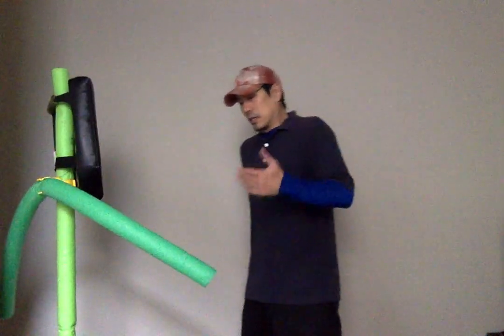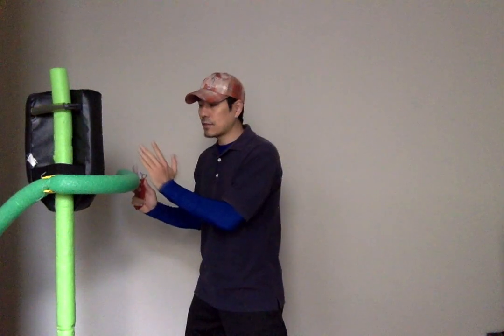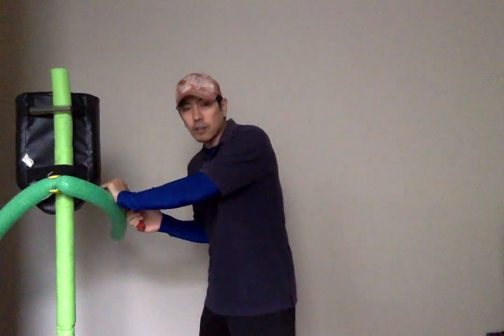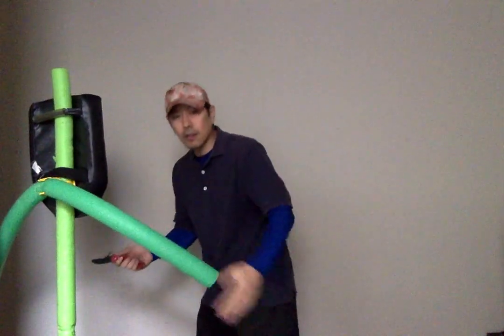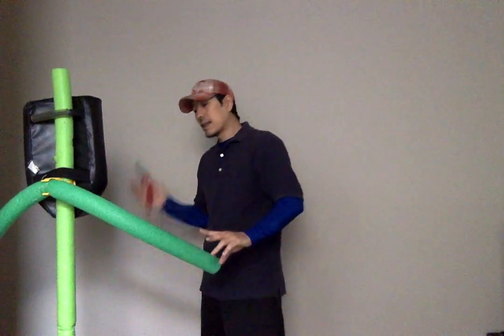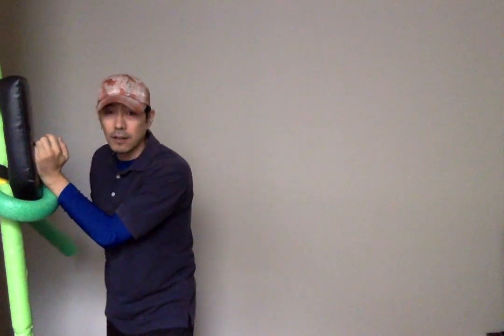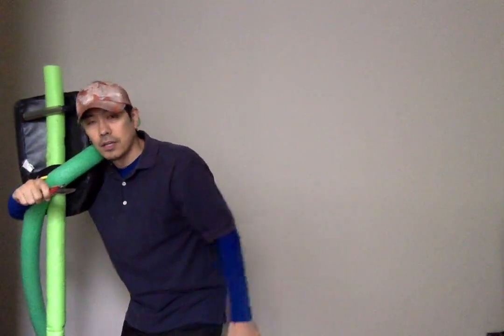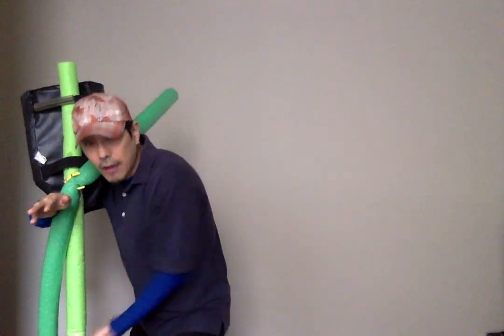Elite Military Knife combat technique breakdown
My philosophy is to always go positive and Analyze the technique realistically and honestly as possible for the purpose of making it better suit you.

The imaginary opponent needs to be as good as you are if not better.
They can't be frozen in time.
Real combat force needs to be considered.
If the situation depicted is realistic then the technique will present itself realistically.